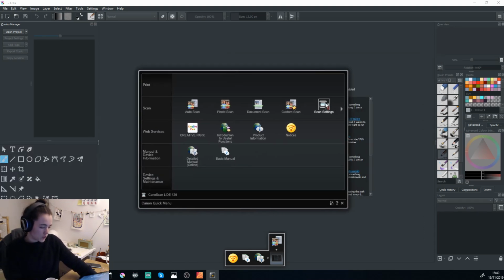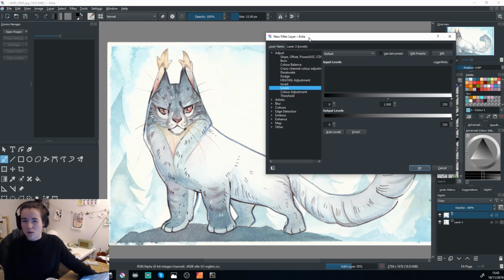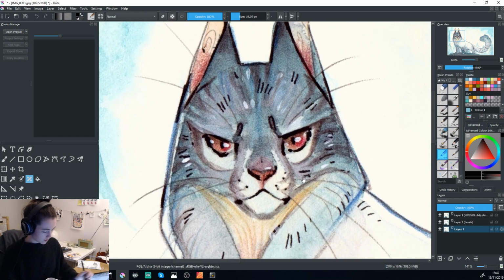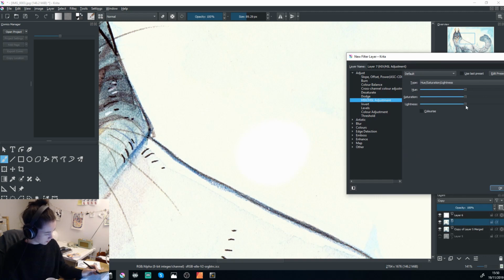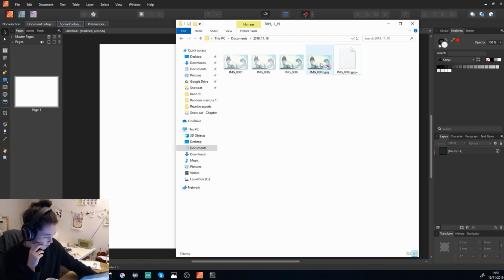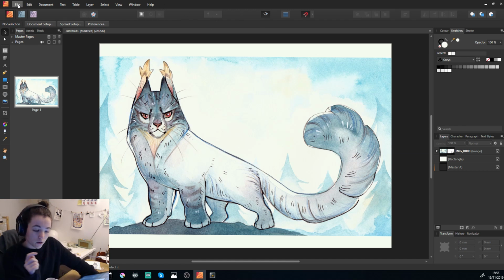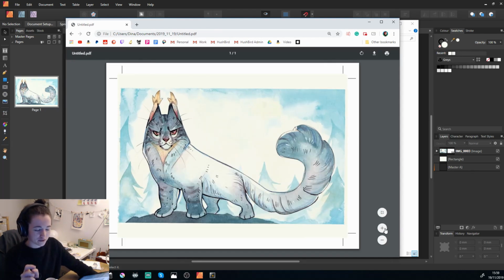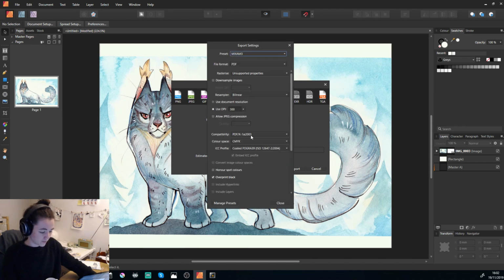Learn With Me 011: How I scan, edit and export my art for print!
Cheers,
Dina